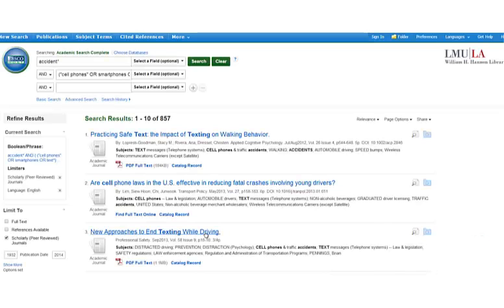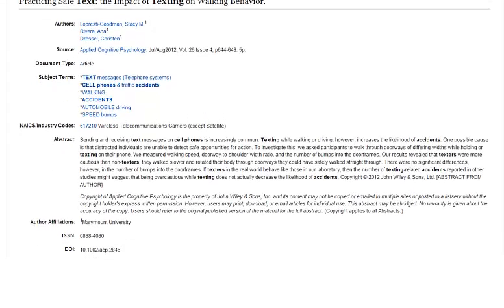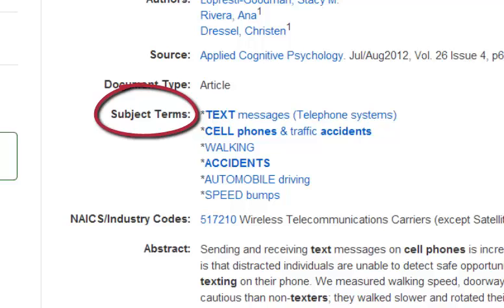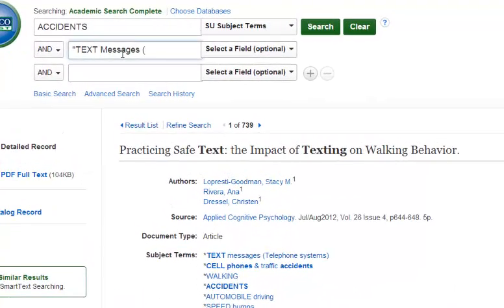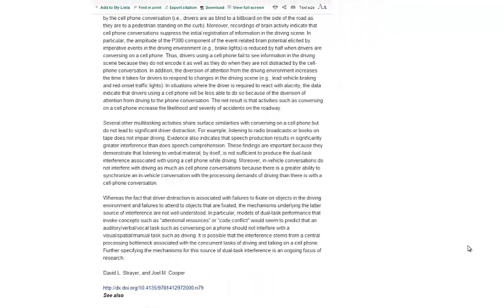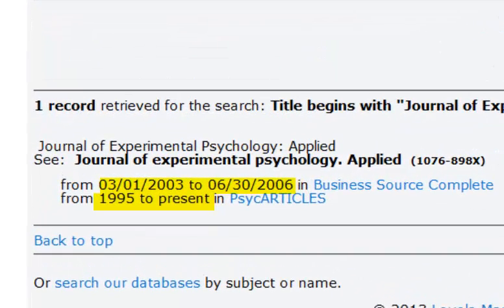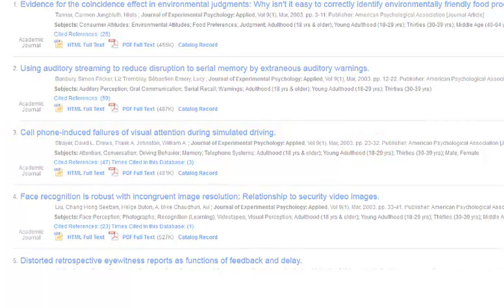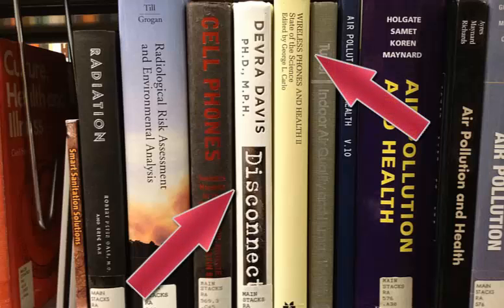Research Strategies: Part 2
Research Strateiges: Part 2  Learn how to use subject headings, find cited references, and how shelf browsing can help you find the best resources for your research project